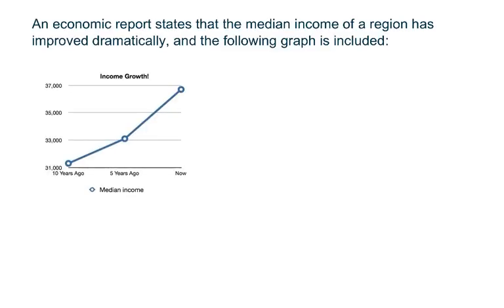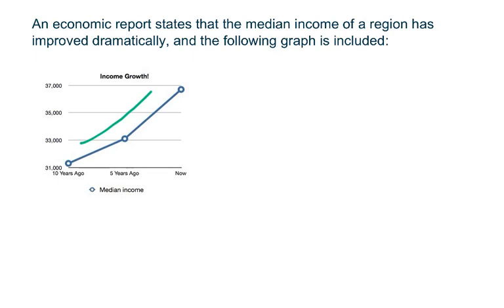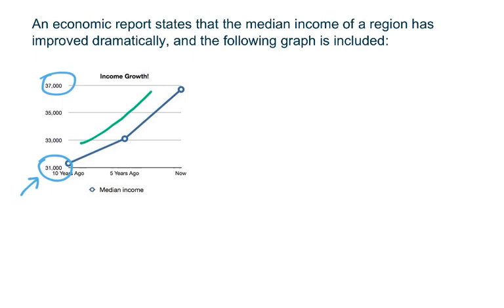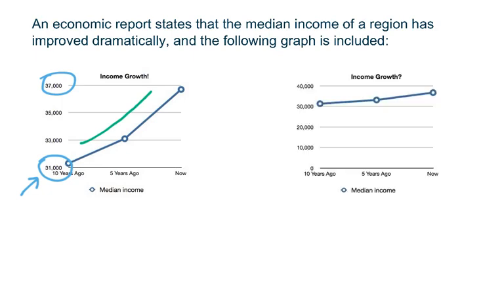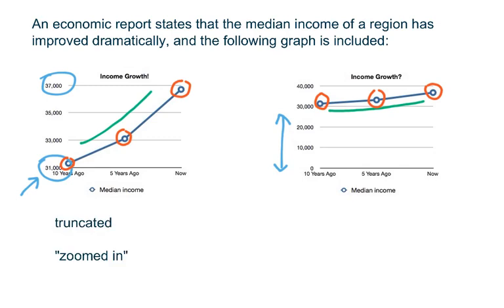Lying with Statistics